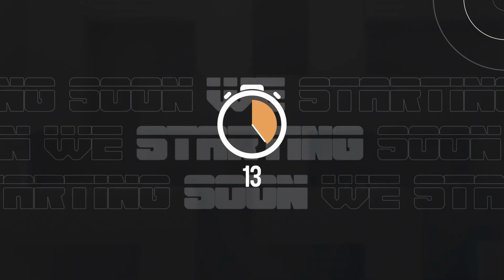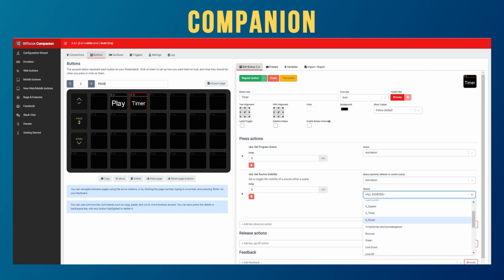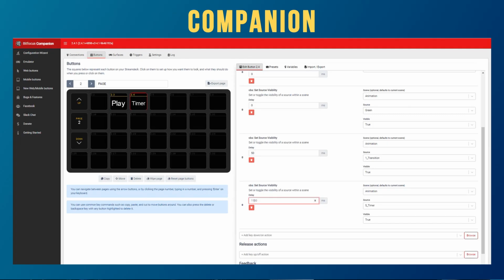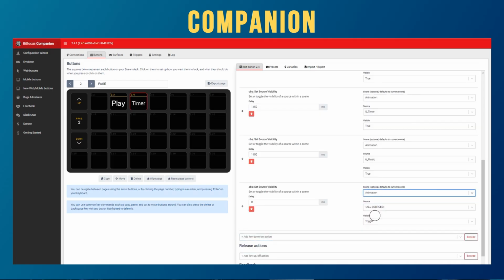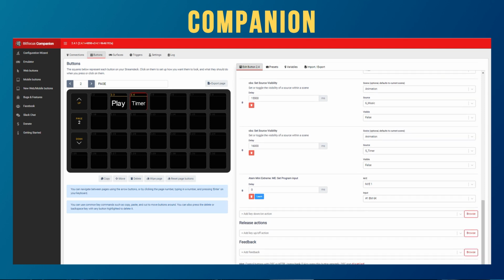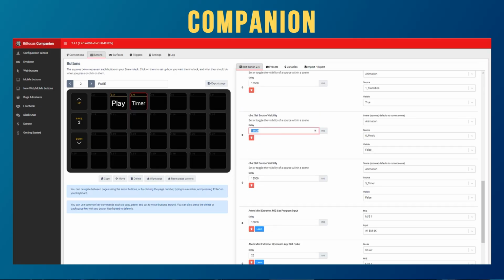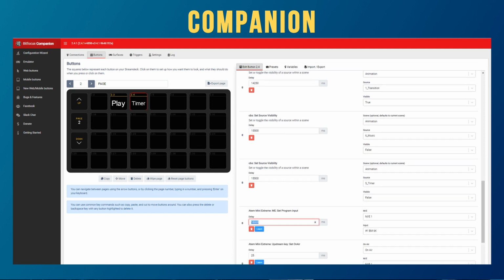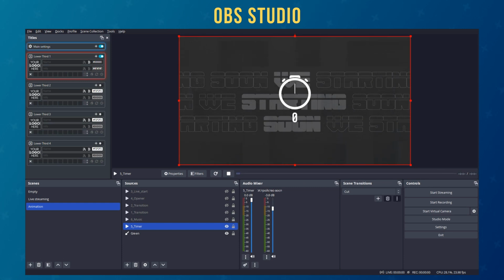How to operate LIVE STREAM remotely from phone screen? Companion program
Hello everyone, in this video I will talk about my method of remote control the live streaming. You'll see how to set the companion program, and how to connect your phone or table for remote operation.

Camera:
Blackmagic 6K
SmallRig Quick Release Plate (Base)
SmallRig Quick Release Plate (Extended)
Tilta Camera Cage for BMPCC 4K 6K
Rokinon Cine DS T1.5 (24mm, 35mm, 50mm, 85mm)
Tiltaing Mini Matte Box
Delkin Devices 1TB Juggler
Tiltaing 15mm Bottom Single Rod Holder
SmallRig 15mm Carbon Fiber Rod
Tiltamax Nucleus-Nano
Pelican Color Case Black & Red 1510

Gimbal:
DJI RS2 Combo
Extra handle
Tilta float system

Tripods:
SmallRig Video Tripod
Manfrotto 509 Fluid Video Head
Manfrotto Video Head

Sound:
ZOOM H5
Sennheiser XSW-D
AKG c414

Lights:
Aputure Light Storm LS 300x Bi-Color GVM RGB LED Video Lighting Kit
Neewer LED Light Panel Softbox AMBITFUL P60
AMBITFUL QD-P120

PC:
Power supply
PC Case

Live Streaming:
Atem Mini Extreme ISO
UpDownCross 3G converter